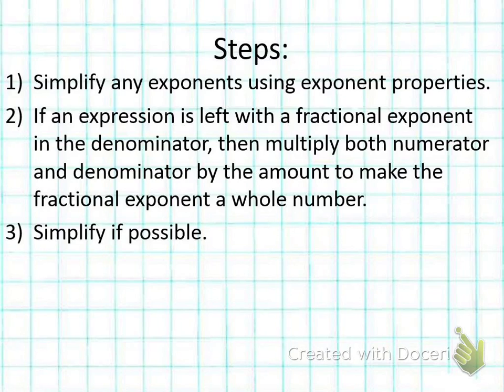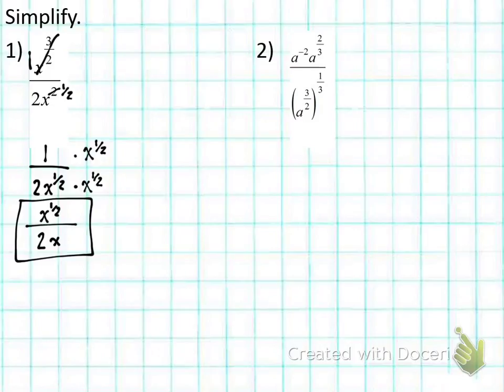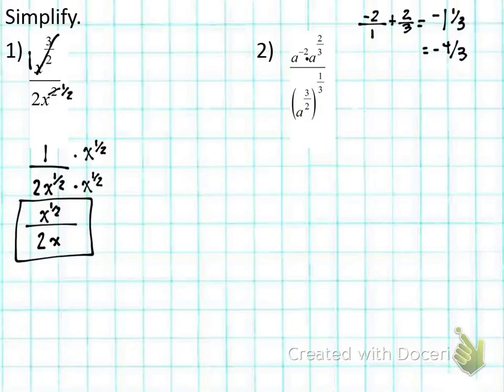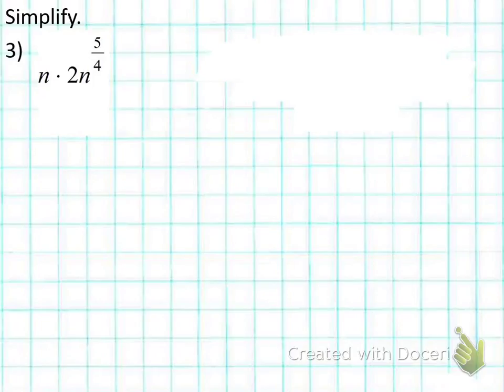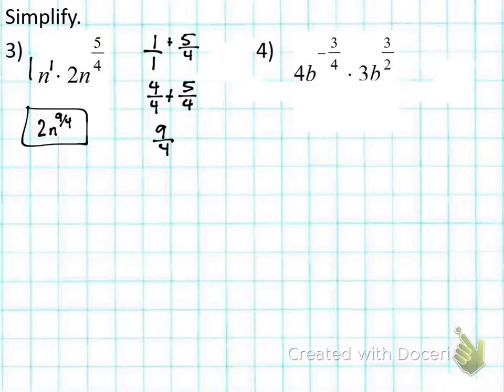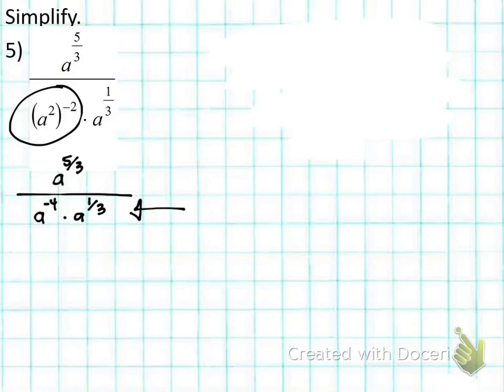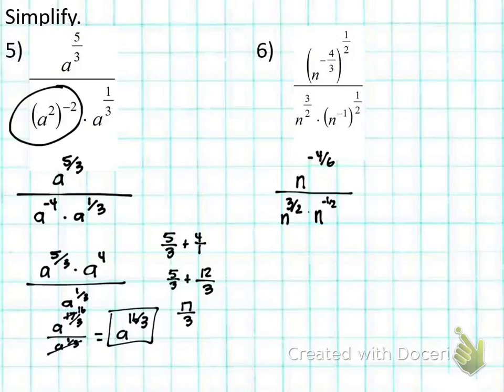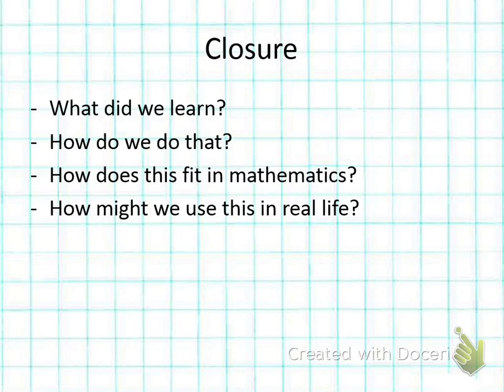Alg. 2 -082615